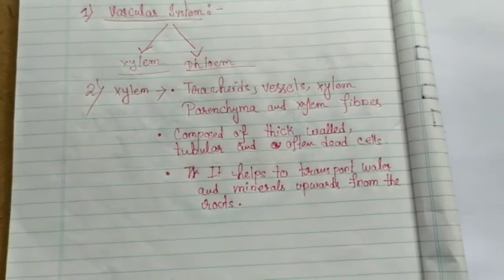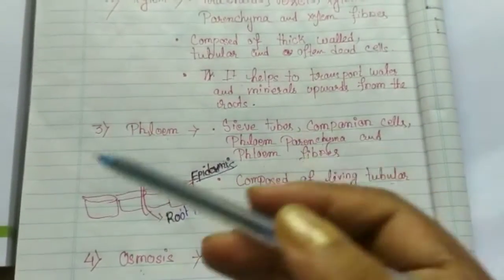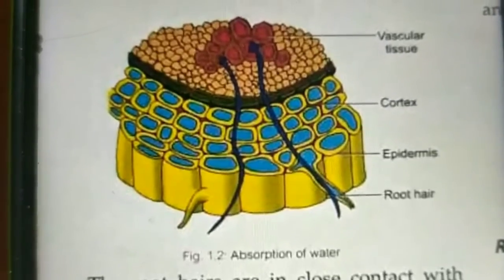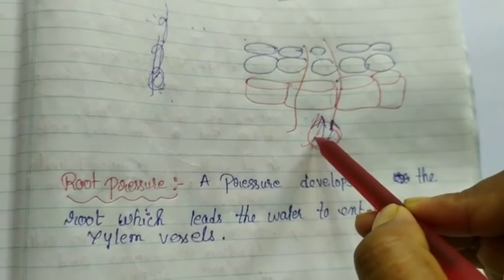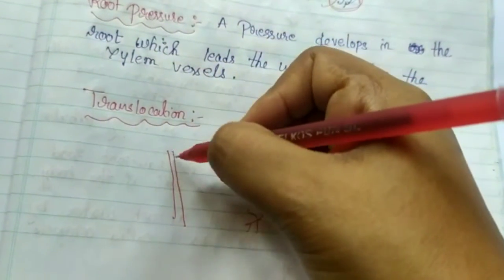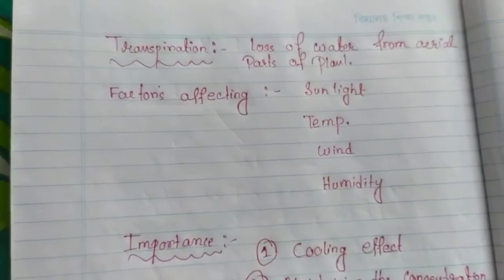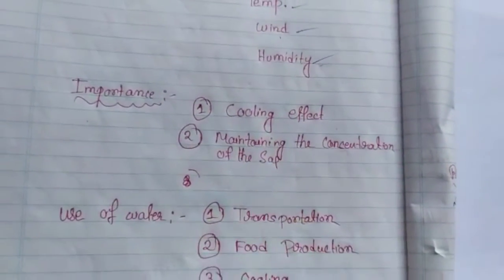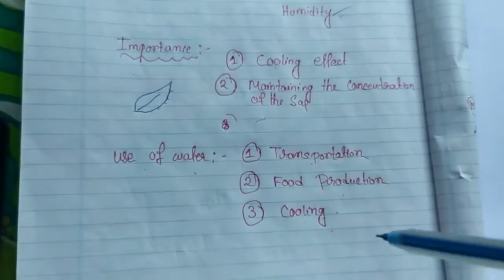Transportation in plants for class 8